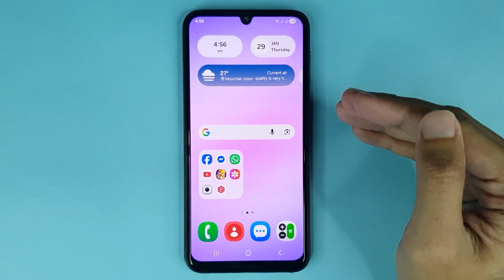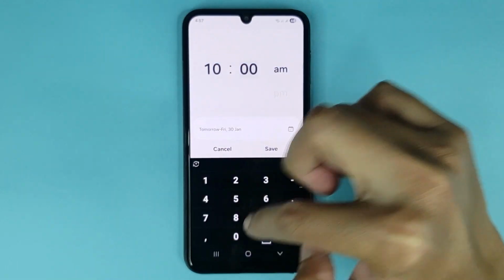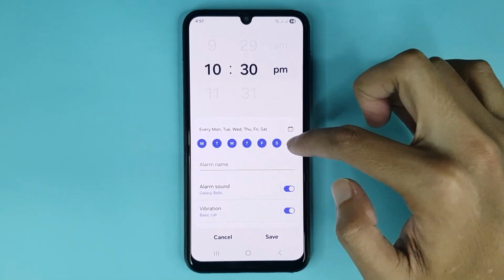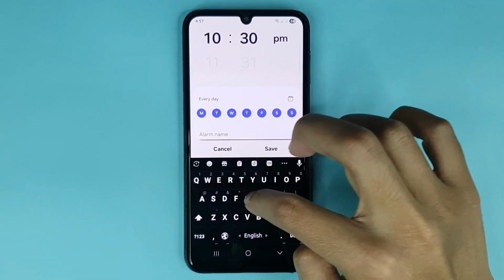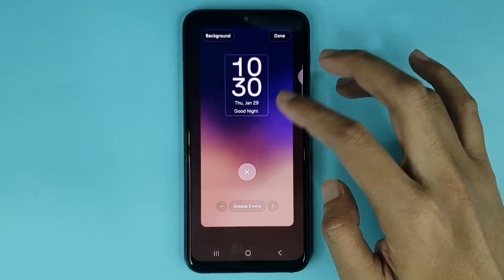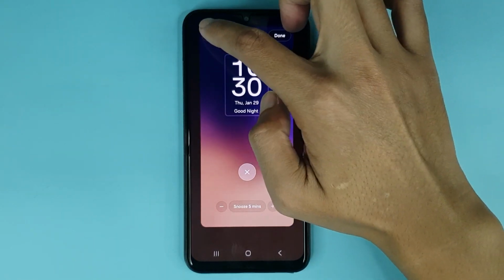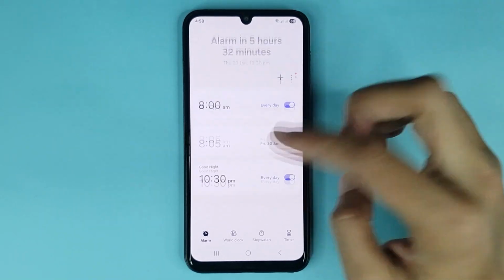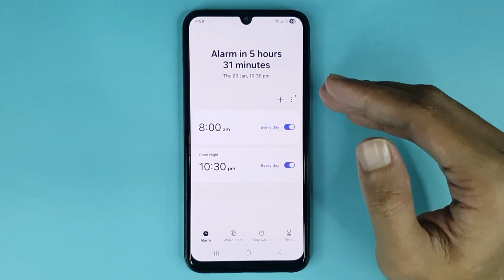How to Set Alarm in Samsung A07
A quick guide on how to set alarm in your Samsung Galaxy A07 phone.